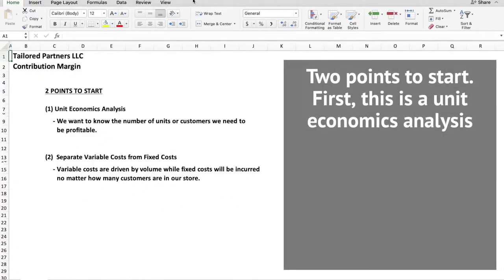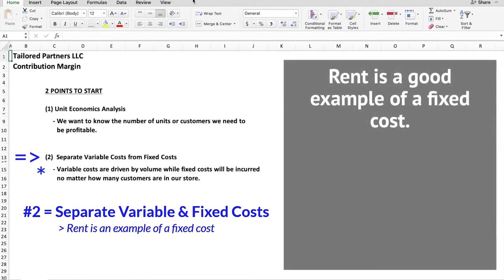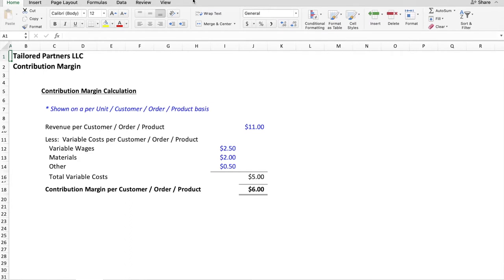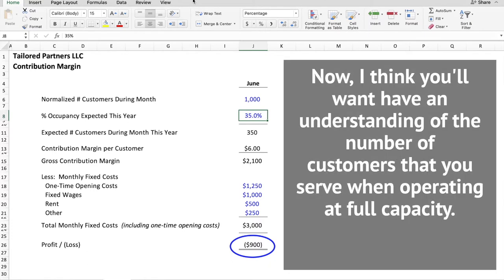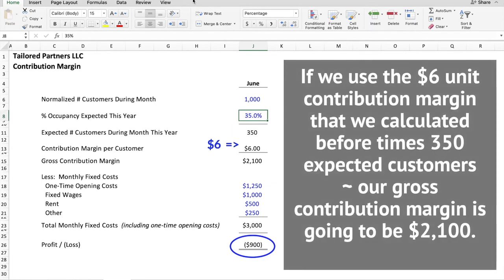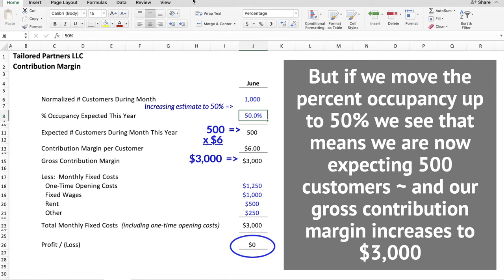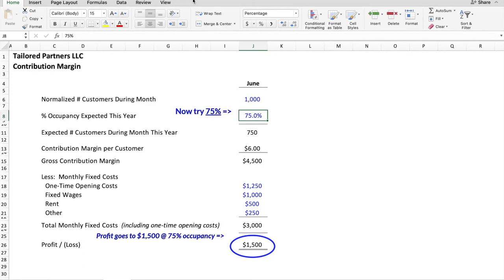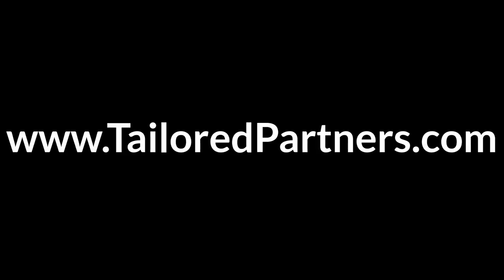This Analysis Shows Brick+Mortar Businesses the %Occupancy Where They Turn Profitable During Covid19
As plans emerge to reopen businesses following Covid19 closures, occupancy levels at many brick & mortar businesses may be limited by law or new consumer habits or both.